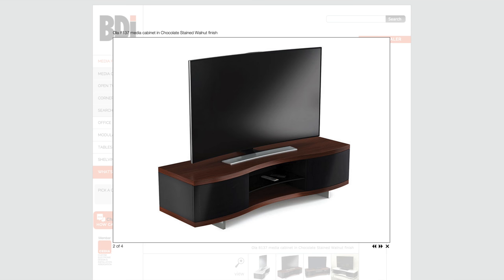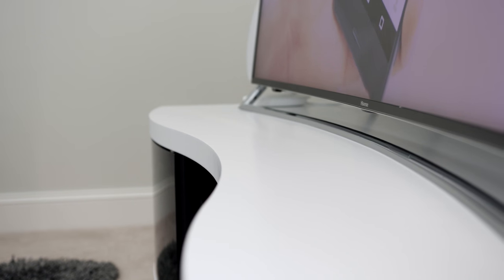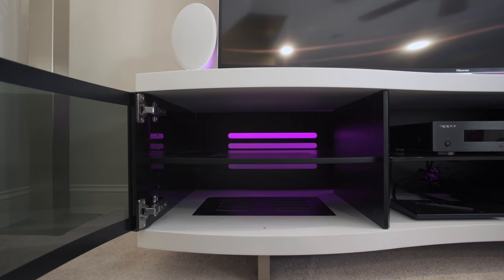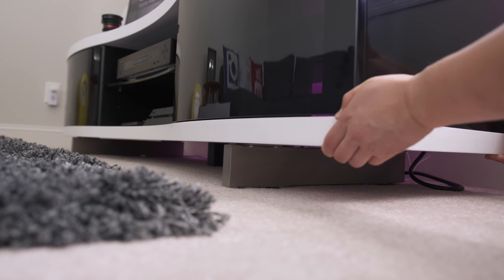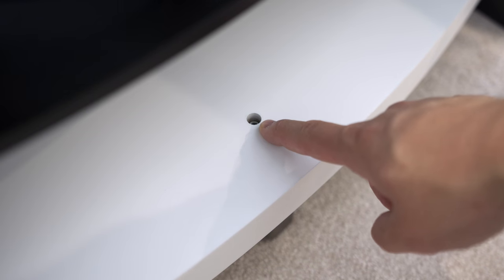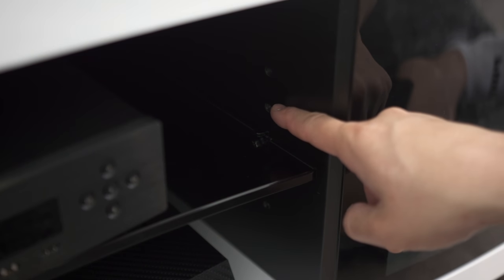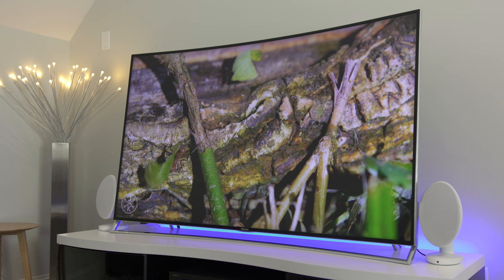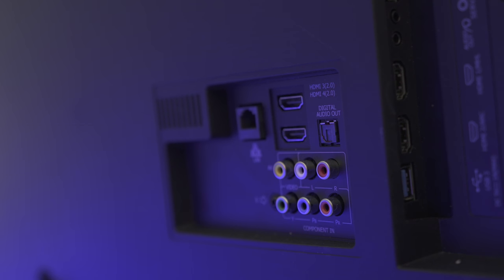My Ultimate 4K TV Media Setup!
This multimedia setup features an amazing, clean and powerful home theater experience.  This may give you an idea on how to setup your next Television Setup!

KEF EGG Speakers
Hisense Curved ULED 65' 4K TV
Non Curved 65" Less than $950!
Oppo Blu Ray Player
NVIDIA Shield 4K Streaming
RAY Universal Touch Screen Remote